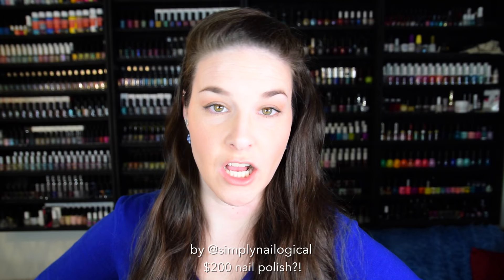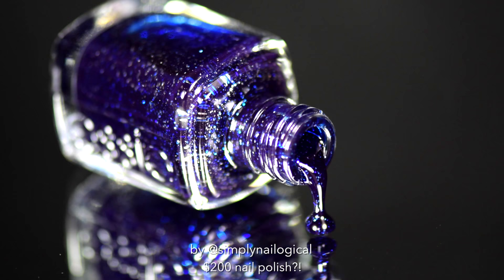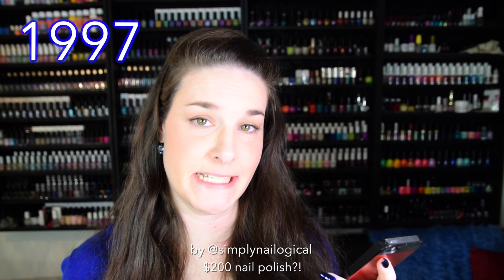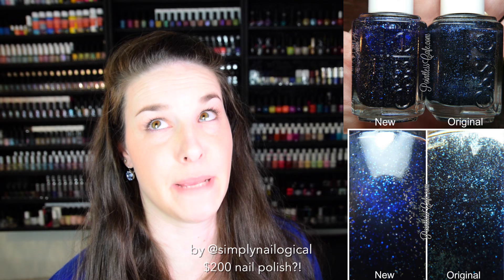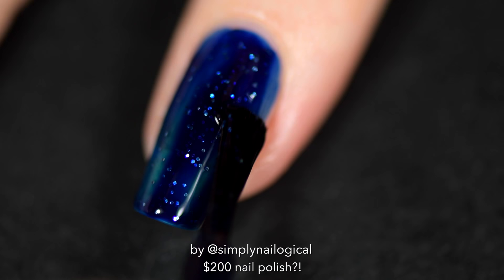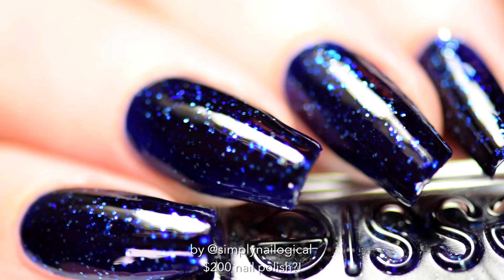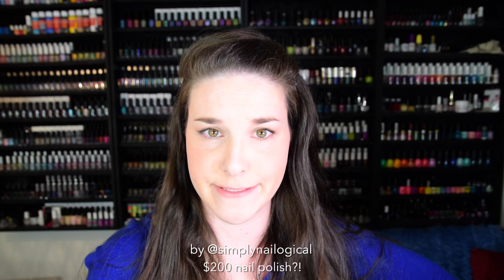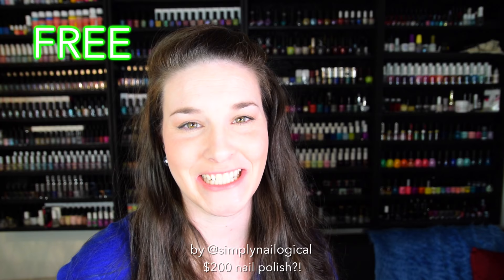$200 Nail polish?! WTF why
WHY IS THIS NAIL POLISH SO EXPENSIVE?! LET'S POUR IT ALL OUT TO FIND OUT.

The 'new' version of the pricey polish:
♥ Essie 'Starry Starry Night'

♡WTF ARE BUBBLE NAILS:♡
Don't ever do this to your nails:

This 105mm lens
This 17-50mm f/2.8 lens